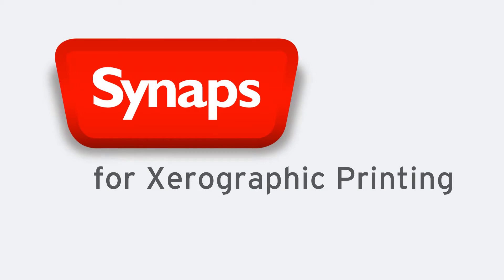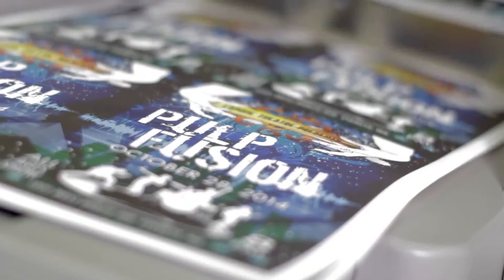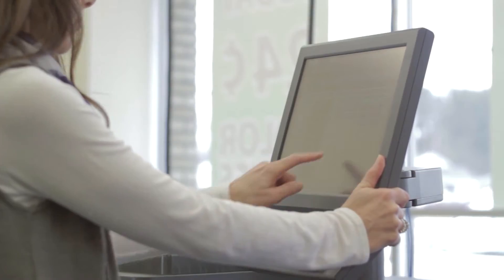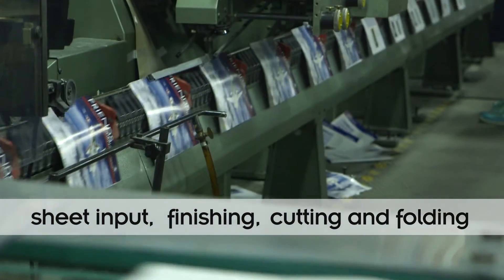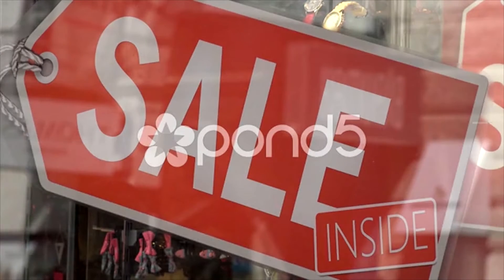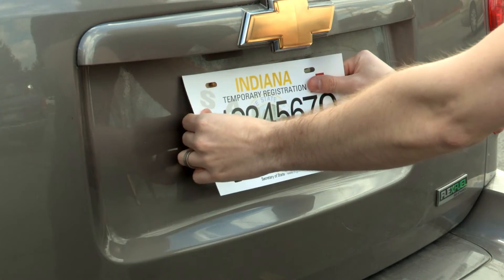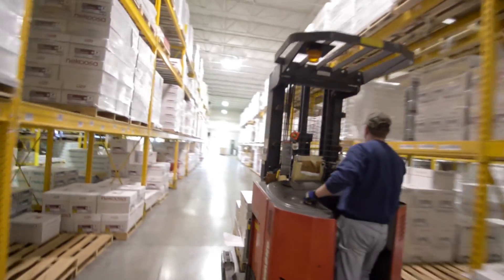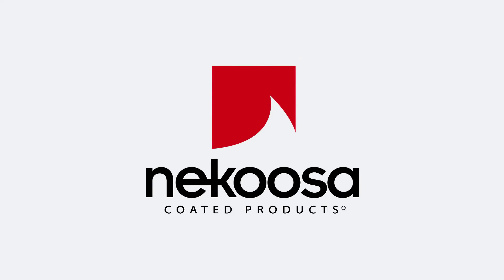Synaps for Xerographic printing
SYNAPS synthetic paper is available for offset and digital printing. Digital printing is also called laser or dry toner or xerographic printing. No matter which printing technology is used, SYNAPS will print like paper: no paper jams and no extra time needed for the ink or toner to dry.